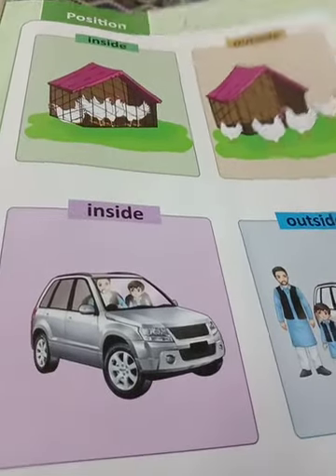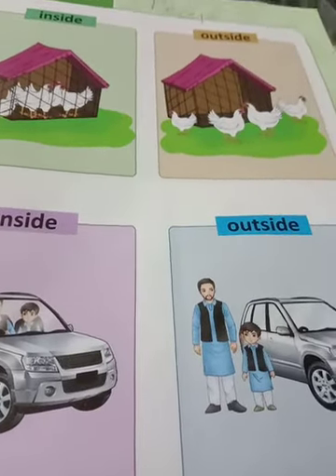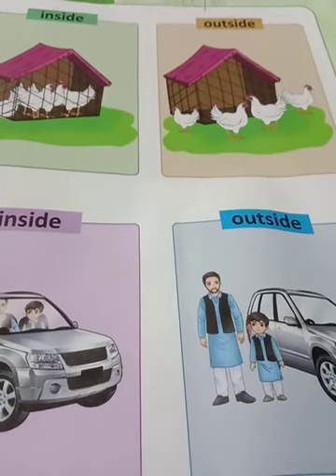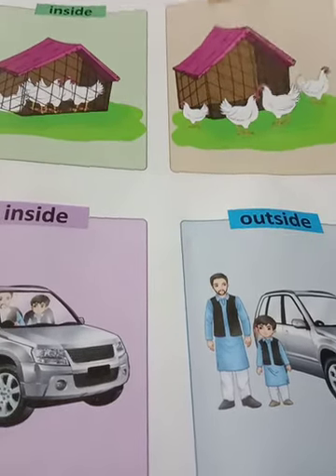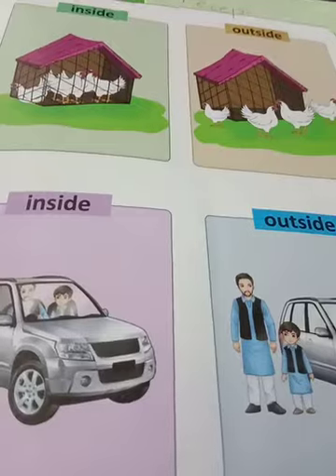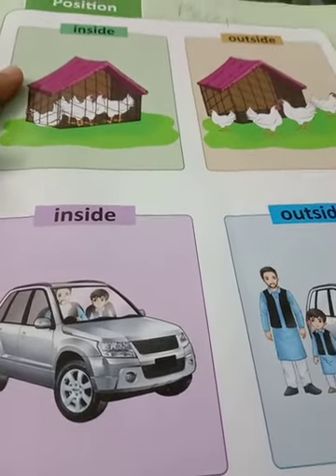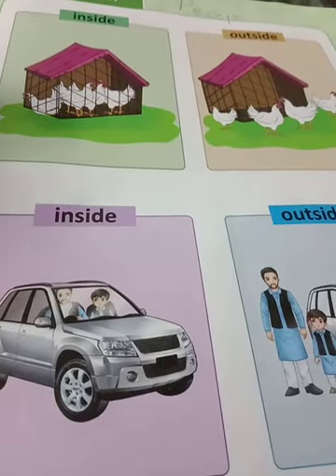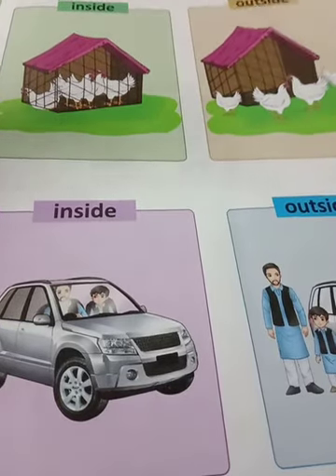class Reception maths book B 21 april 2021